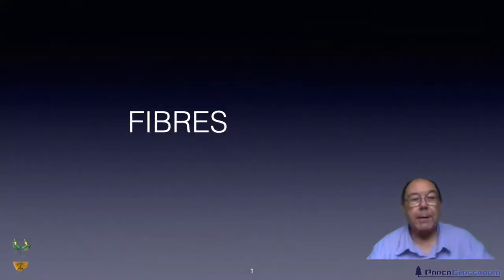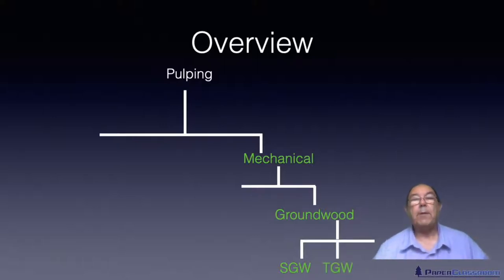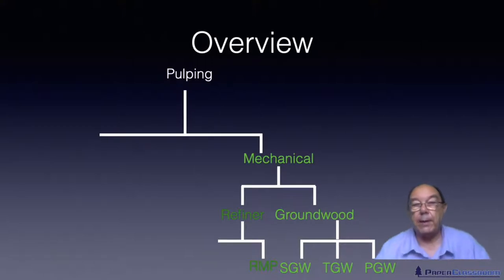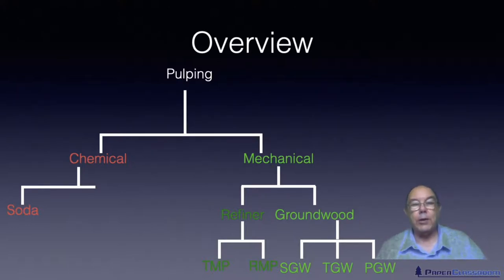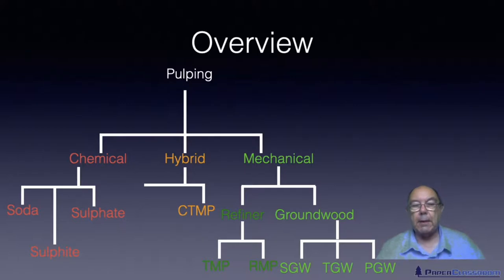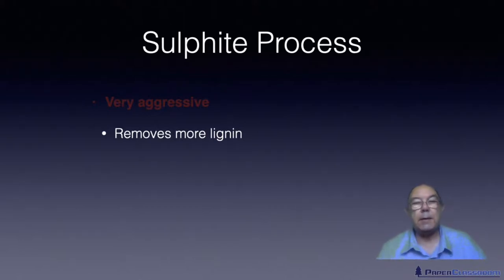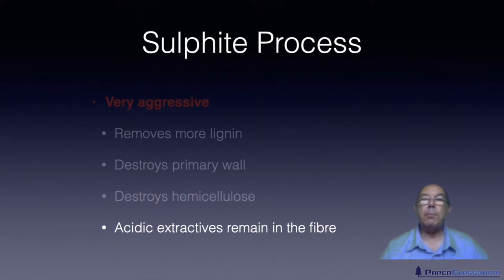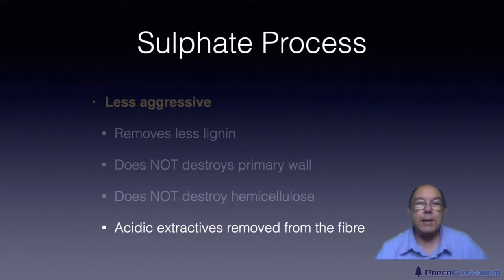Level 2 Papermaking - Chemical Pulping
This video supports the Level 2 Technical Certificate Fibres Unit. In this tutorial we map out the main pulping methods and explain the general mechanism of chemical pulping.